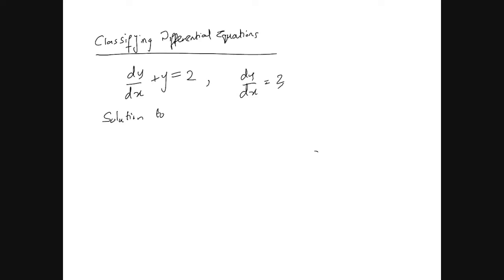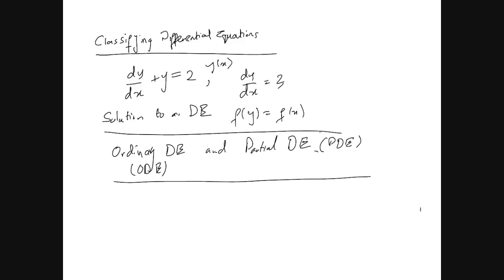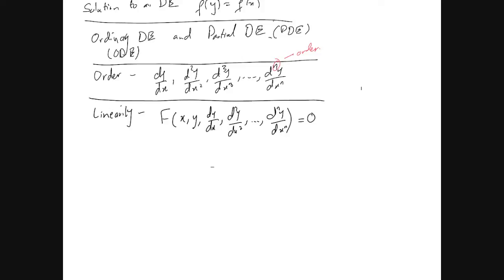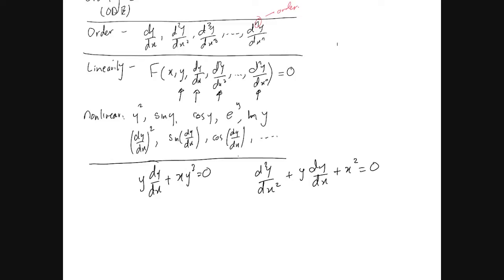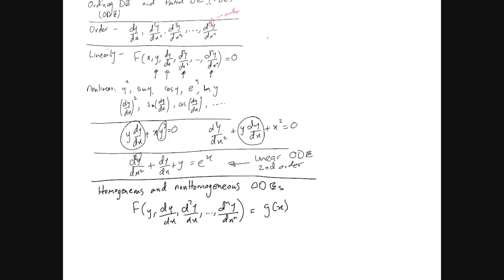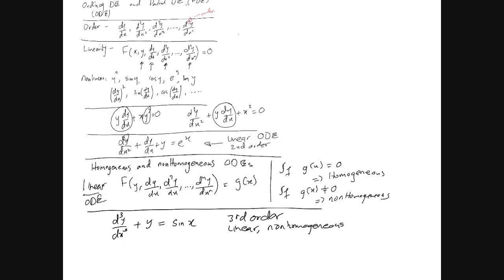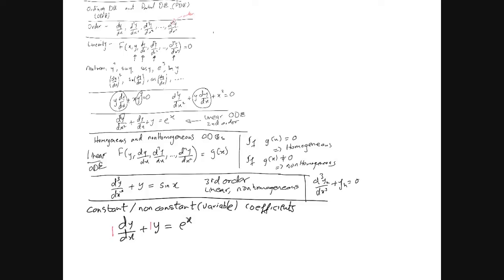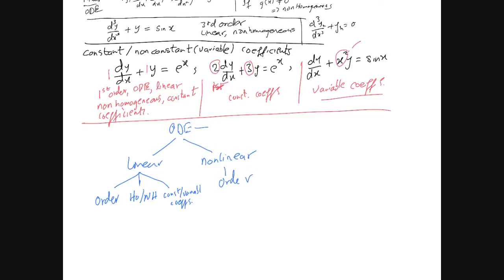Classifying Differential equations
This video looks at how we classify ordinary differential equations